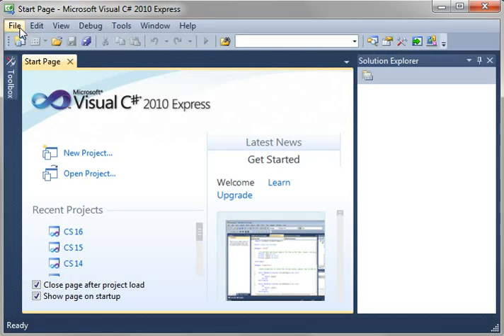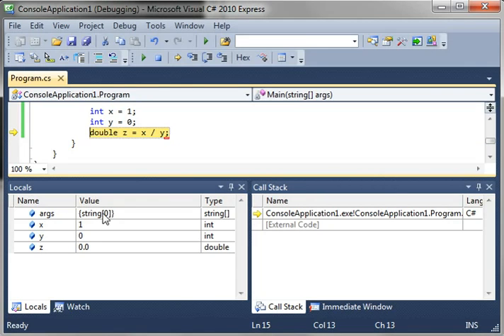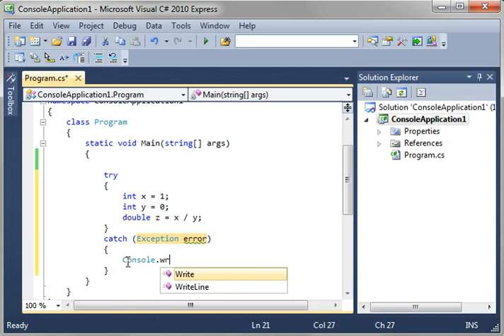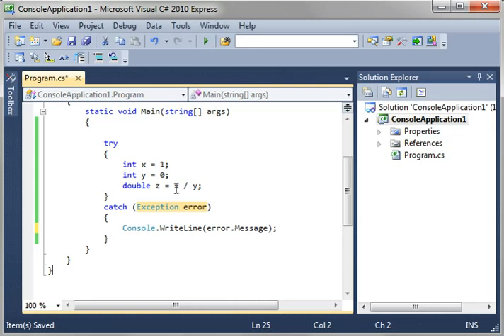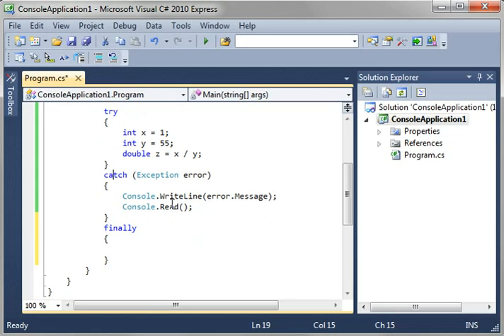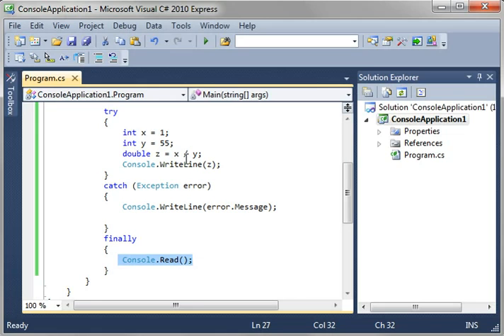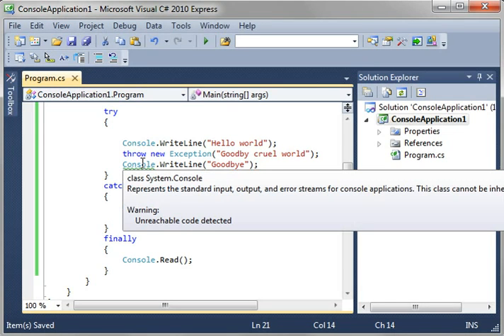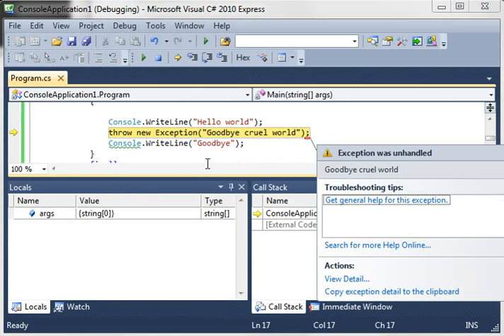C# from Scratch - Error Handling